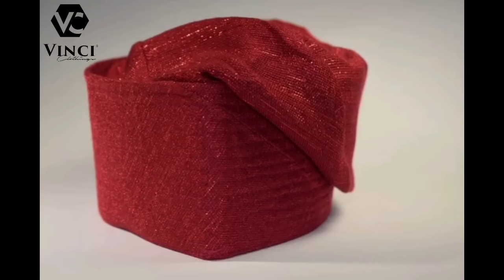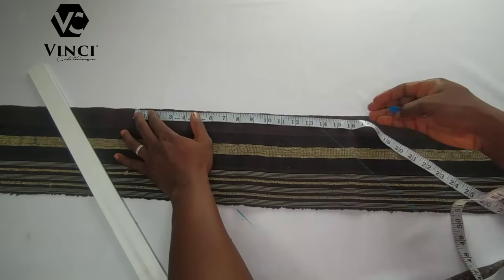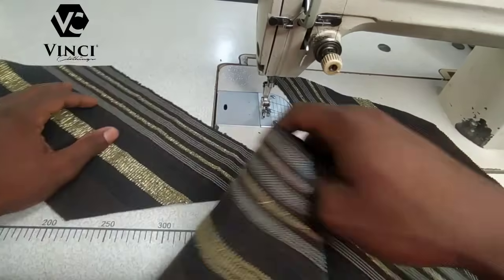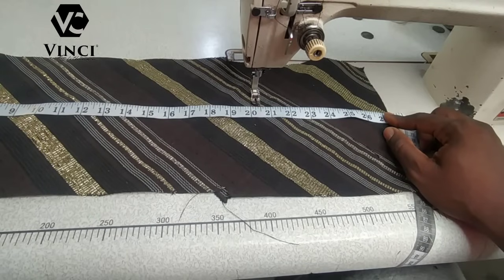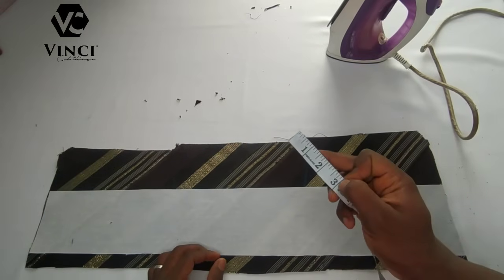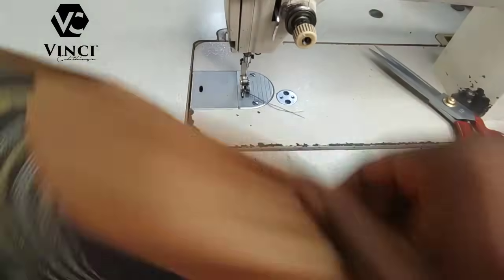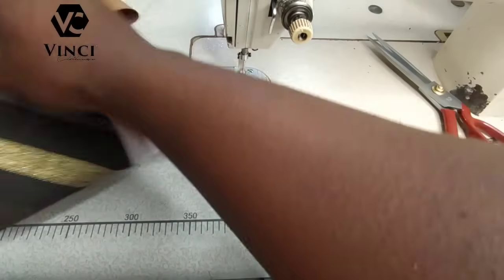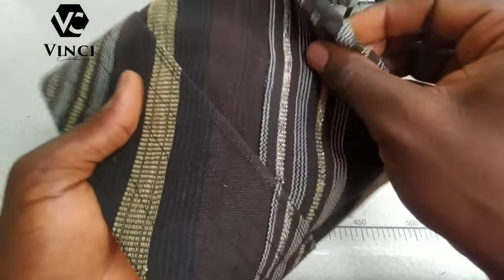HOW TO CUT AND SEW A YORUBA CAP (FILA)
you can learn how to sew from me with my premium sewing courses, with step by step approach on my
how to sew suit
how to sew hoodie
how to sew trousers
how to sew waistcoats
how to sew corsets

how to cut cap
how to cut and sew cap
how to sew cap
fila

Fila cap sewing: Yoruba cap making is a traditional craft that has been passed down for generations. The Yoruba cap, also known as a fila, is a symbol of cultural identity and pride. The art of Yoruba cap sewing involves intricate designs and techniques that are unique to the Yoruba people. The Yoruba cap style varies depending on the occasion and the individual's personal taste. Whether you call it a Yoruba fila or a Yoruba fila cap, the process of Yoruba fila sewing requires skill and patience. If you're interested in learning how to make fila, you can start by learning how to cut and sew cap (fila). With practice, you can master the art of making a Yoruba native cap and create your own unique designs. Dive into the video and start learning!..
cisse's apparel
how to sew a jacket

shout out to @NOBLETEEFashion and @SewingWorkshops for the inspiration